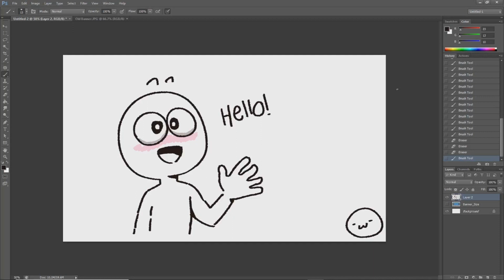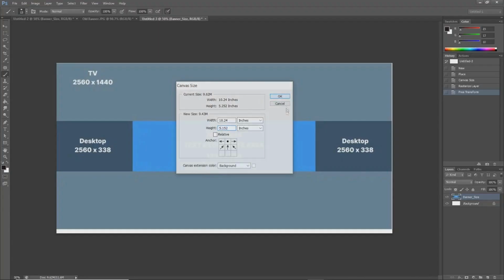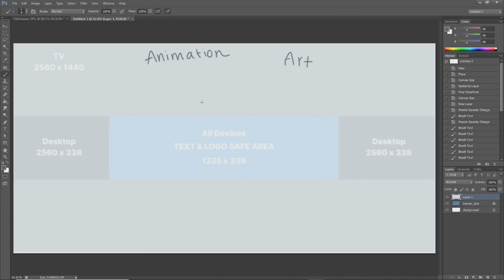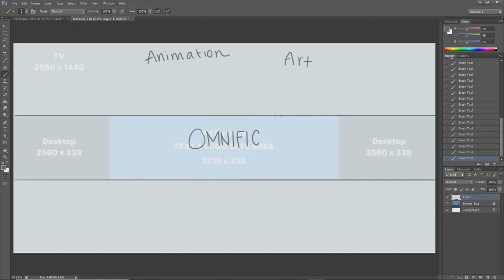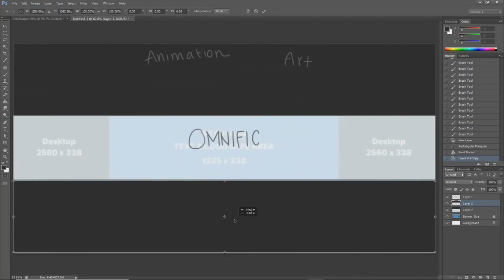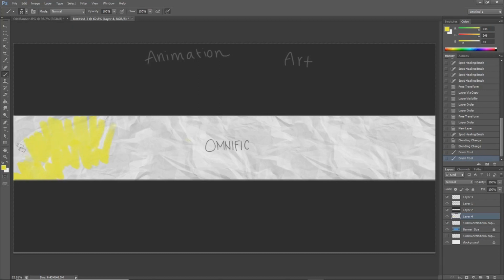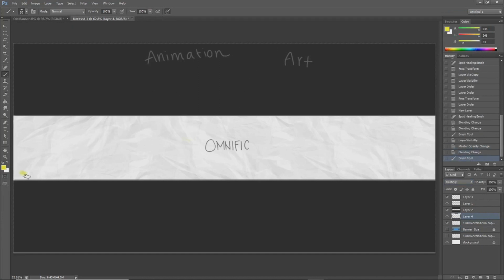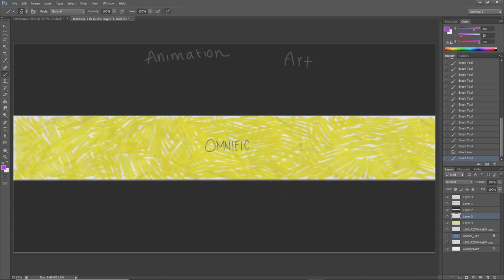Artist Rambles about ART BLOCK while re-making her YouTube Banner Art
As you can see, I think I might have a small case of ART BLOCK. This video was more of me venting on my thoughts for a bit, I want to get back into the flow of making speed-paints and animatics. I will try my best! Thank you ^-^

Sorry if the beginning bit is boring and slow, I either suggest listening if ya relate, draw with me, or skip to the art. Here is a timestamp in case ya need it:
18:20 Start of Banner Art Speedpaint
Programs I Use:
Drawing – Photoshop
Editing – Sony Vegas
 Audio – Audacity
*** Music used in the Video ***

***Epidemic Music Used***
Whats Next-Guustav
Neopolitin-Guustav
*** What the heck is this Channel about? ***
Hi there! My name is Omnific and I create art related videos such as Speed-paints, Art Challenges, or short animations. Most of my animations will consist of either personal projects of mine or simply fandoms from other shows and characters! I create content cause I enjoy making others happy with my art!